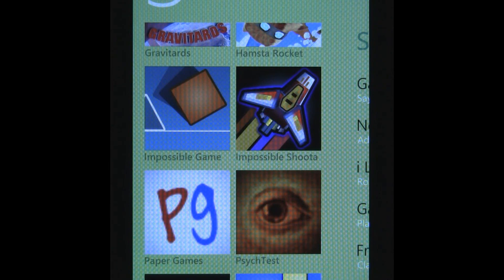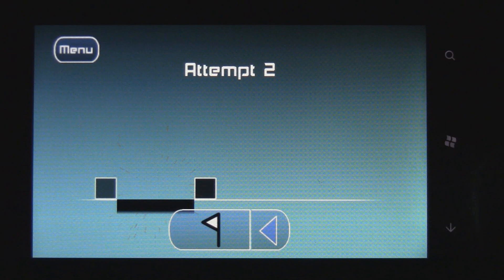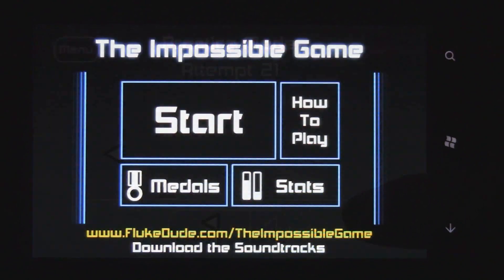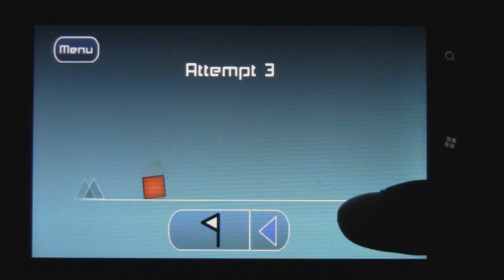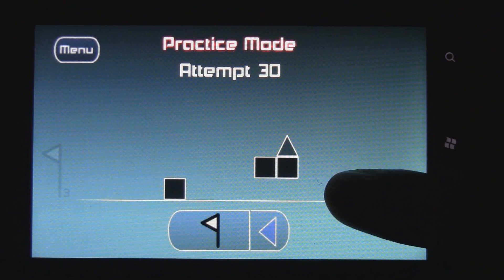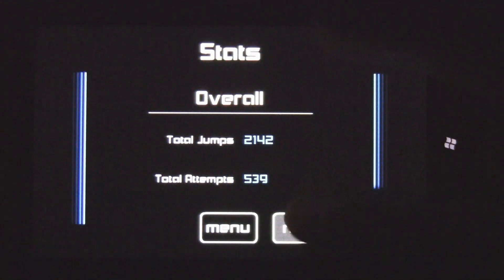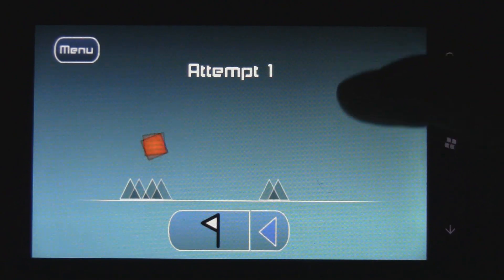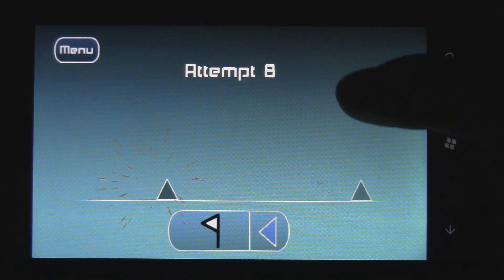WP7 Game Review: The Impossible Game (WMPowerUser.com)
This is a Windows Phone 7 video review of The Impossible Game, reviewed by Andrew Bares

The Impossible Game is designed to frustrate you, and it successfully does!

While the gameplay is annoyingly great and the presentation is well designed, the lasting value is sort of weak.

Gameplay: 4/5
Don't play this if you're easily upset. Because you will fail. Time and time again. And your phone will hate you when you throw it at the wall in frustration. In the game, you have to have precise timing in order to click and bounce your box over the incoming obstacles. Thankfully, you can place as many flag checkpoints as you want, so you don't have to start at the beginning each time you fail. There's a great variety in the obstacles you encounter, forcing you to vary your jump cycles and typically fail once again. So the game achieves its goal of being satisfyingly tough. It would be better if it had more levels since there are only two different levels, but it's still good nonetheless.

Presentation: 4/5

The visuals are simple and great, but unfortunately the frame rate slowed down a few times. The music fits perfectly and doesn't feel repetitive.

Even though the game is nearly impossible to beat, there could be some improvements to make it more fun to play over and over again. Since each level is so long, it's almost unrealistic to beat it without using the practice flag checkpoints. If the levels were instead shorter but more numerous, it would be more fun to play since you would have a more obtainable goal. Then as you progress through those levels, they could become more difficult. The way it is now, it starts out insanely difficult, which will discourage many players.

Title: The Impossible Game
Price: $0.99
Publisher: FlukeDude